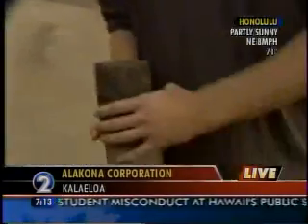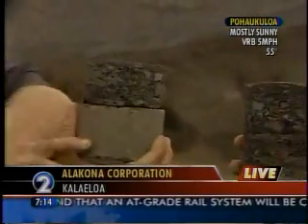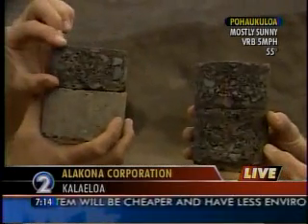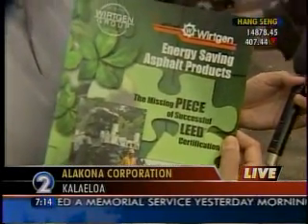Alakona KHON #3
Alakona--Green Mix Hawaii KHON #3